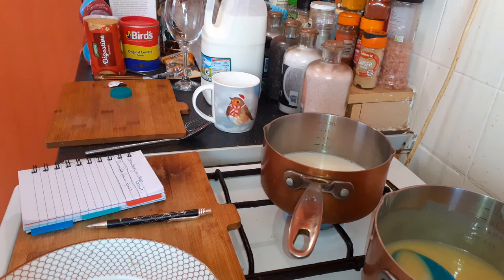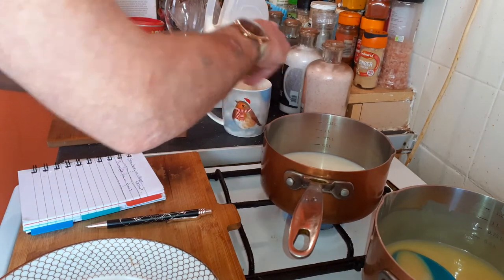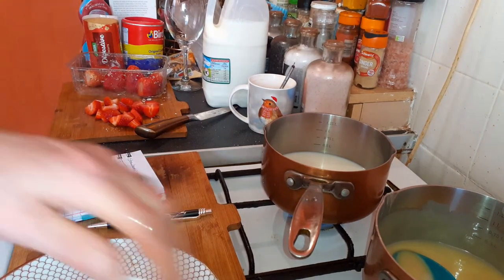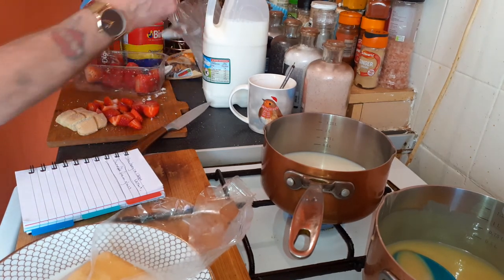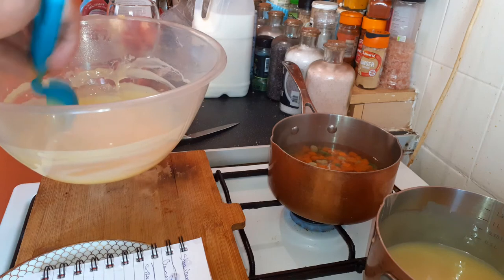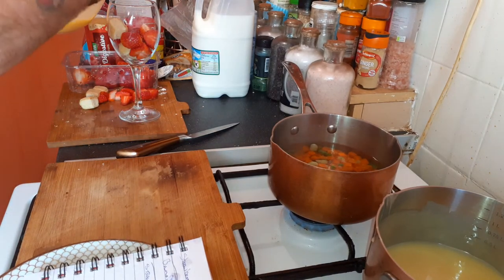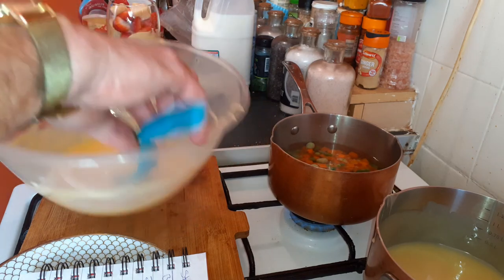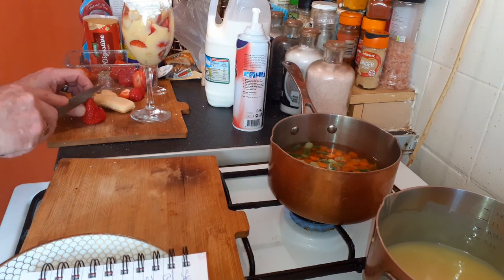STRAWBERRY TRIFLE ,NO JELLY .Strawberry trifle in a glass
STRAWBERRY TRIFLE ,STRAWBERRY TRIFLE WITHOUT THE JELLY .YOU WILL NEED TRIFLE SPONGE OR ANY PLAIN SPONGE CUSTARD CREAM AND STRAWBERRIES ,PUT THEM IN A GLASS LOOKS BETTER THAN A BOWL